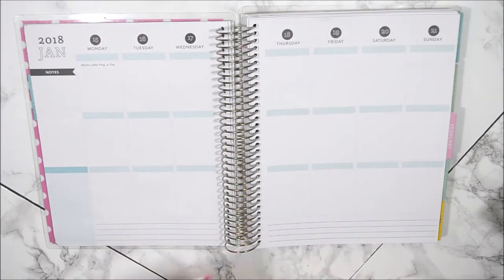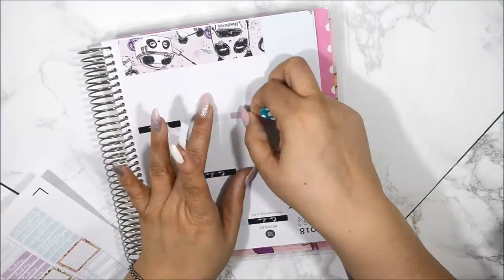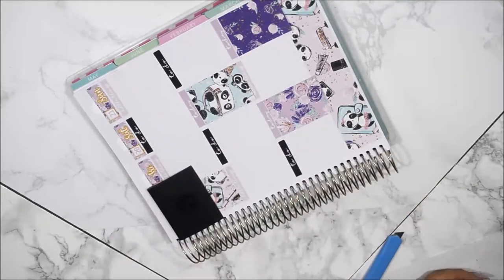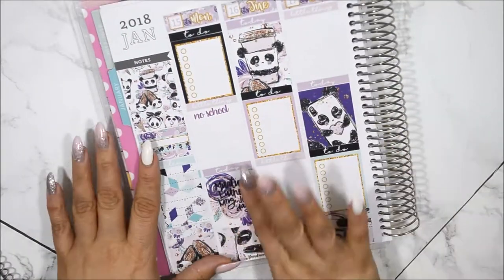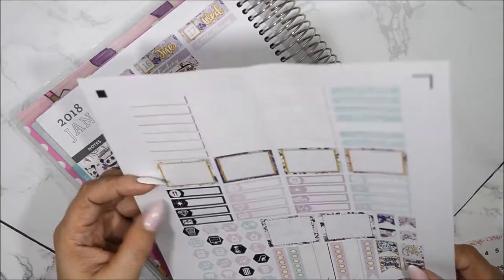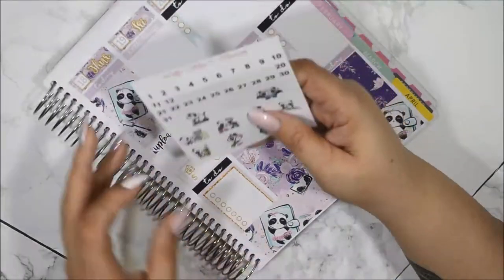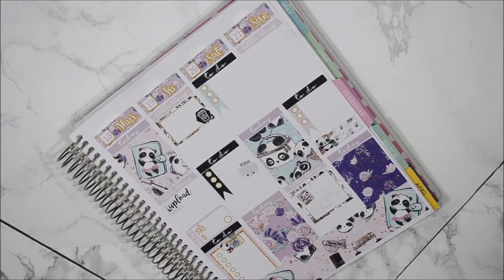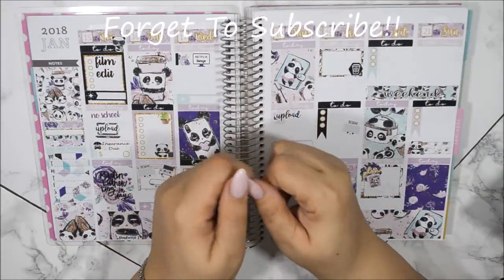Panda | Bling Blig Planner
If you’re here early……HD is coming.  Hi My Loves!  I love this cute kit that I was gifted. Sorry about the mic...I will get that taken care of soon! I would appreciate it so much.

Lighting Used: